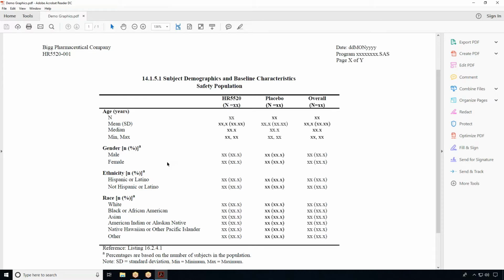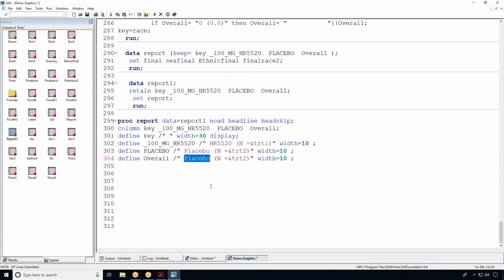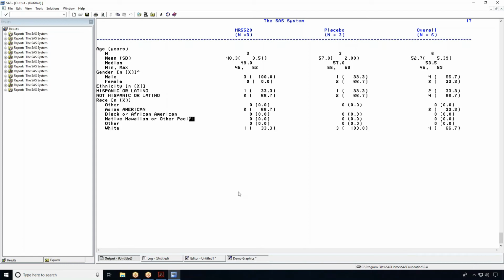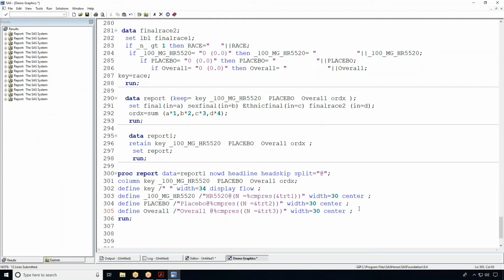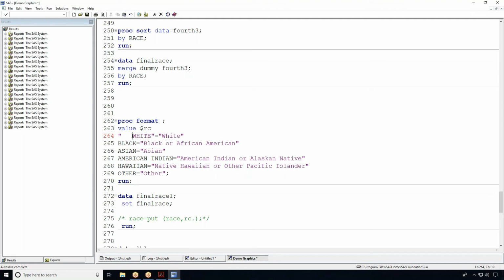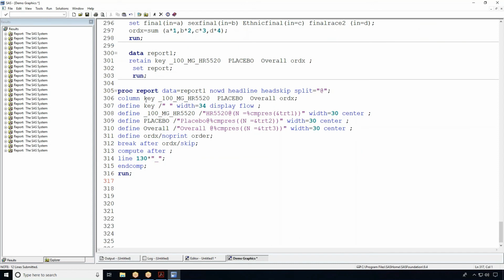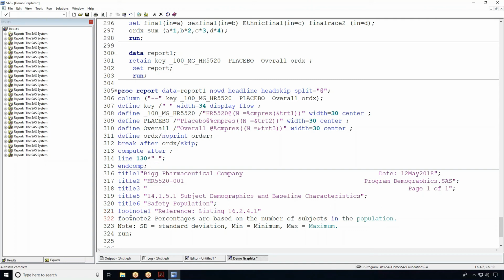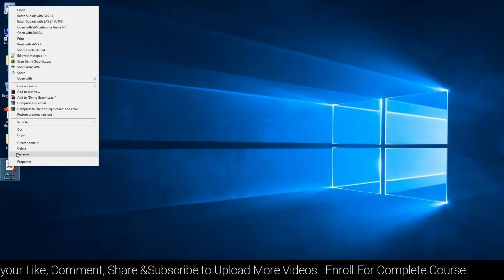SAS Clinical Programming Project : Demographic Table Part -4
SAS Clinical Programming Project Demographic Table Part -4 will cover How to produce demographic table in Clinical SAS programming For More Videos